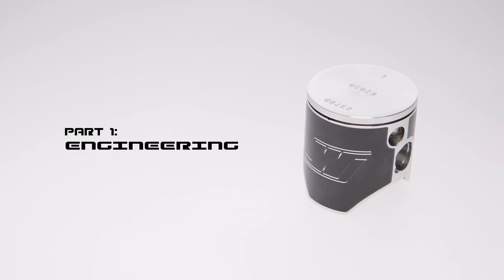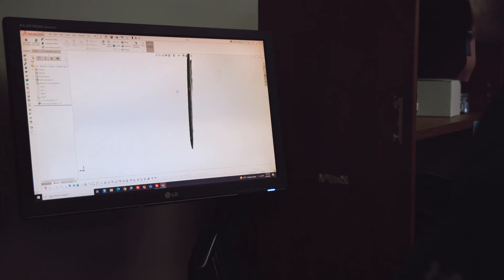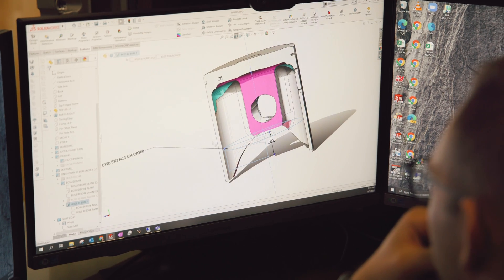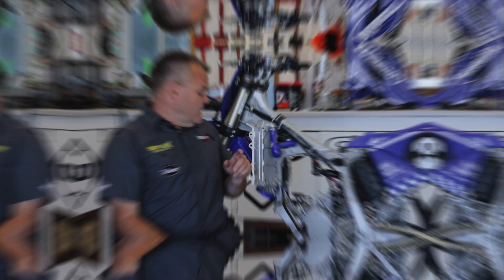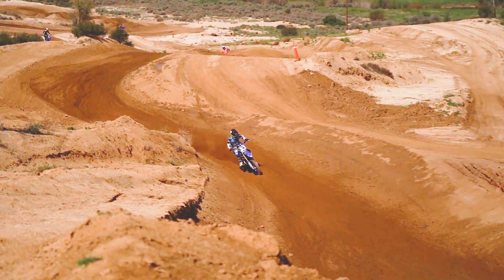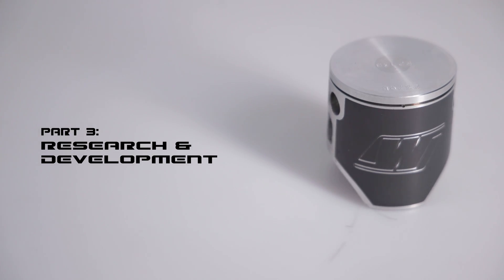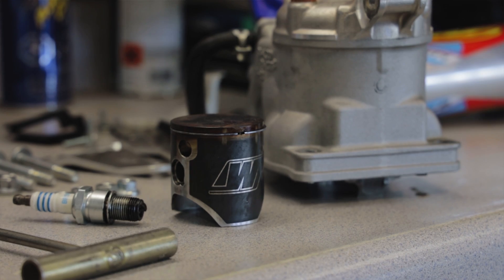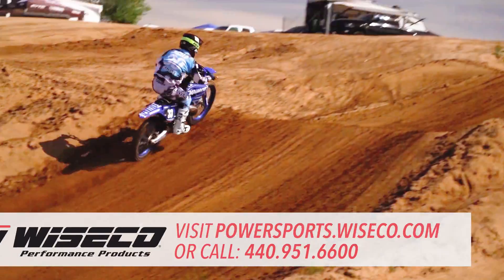How we Developed a New YZ125 2-Stroke Piston | 🔬 Tech Trials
A long awaited update to the beloved 125cc premix-burner from Yamaha finally came to two-stroke lovers with the 2022 YZ125, so what does that mean for us? Well, if you're riding a 125 like it should be (wide open), chances are you'll need to do a top end sooner rather than later.

A nod to 80+ years of 2-stroke manufacturing experience, we don't want to just copy an OEM part and call it a day. We talked to key players in our development of our new, '22 YZ125 piston design in the three major steps: Engineering, Testing (thanks to @dirtbiketv1), and Development.

The final result is a range of forged pistons for the '22 YZ125 to fit any riding or racing level.

00:00 - Intro
00:17 - Engineering Intro
00:25 - How New Piston Creation Begins
00:53 - Forged vs. Cast vs. Billet - What's the Difference?
01:40 - Made 100% in the USA
02:23 - Field Testing
03:50 - R&D Intro
03:57 - What do we do with returned test parts?
04:40 - ArmorGlide skirt coating
05:16 - Get one for yourself!
05:18 - Ripping